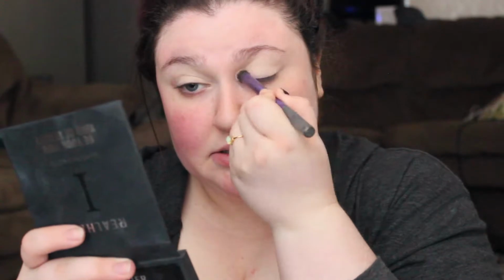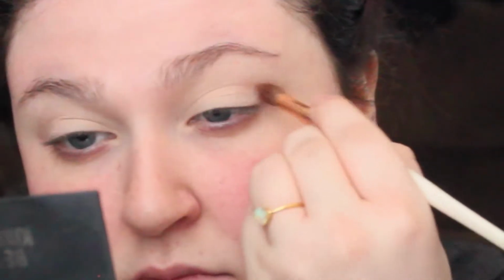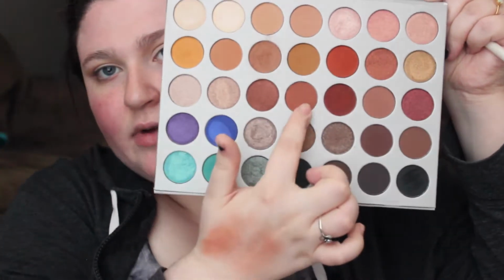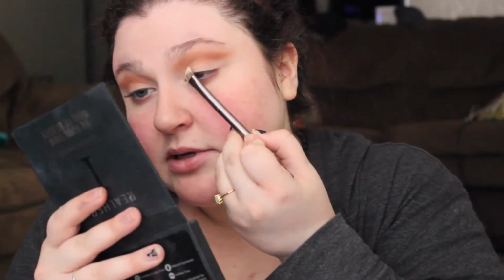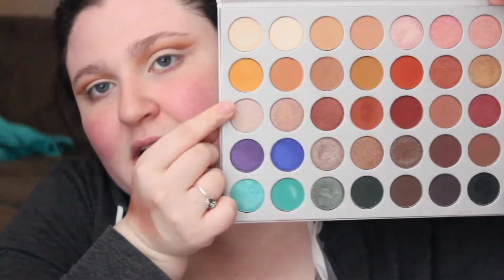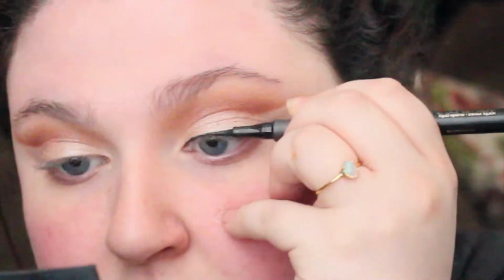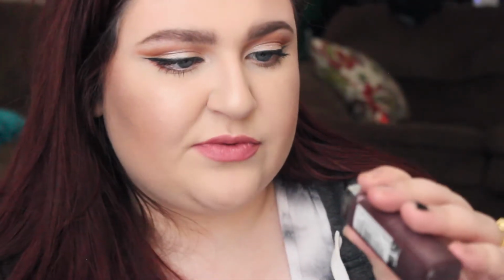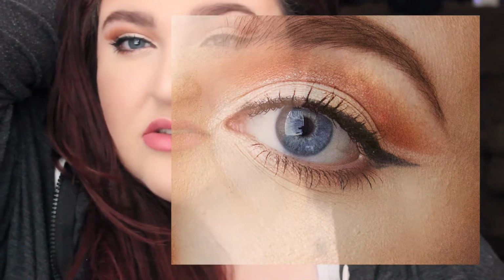Warm & Neutral Cut Crease | JHxM | Jamie Stokes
Hey everyone! Today’s video is  a neutral cut crease! Enjoy the video!

FB: @Jamie Stokes (blog page)